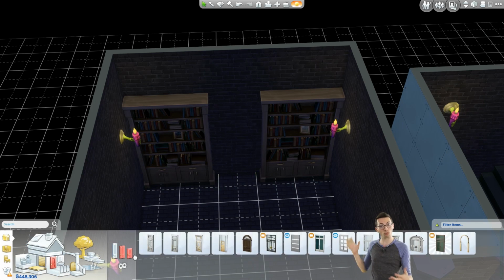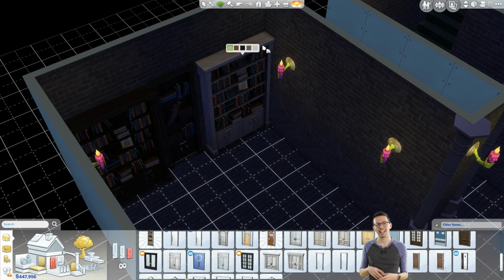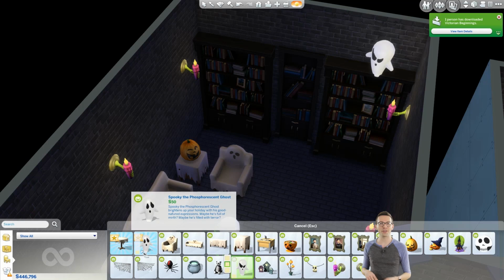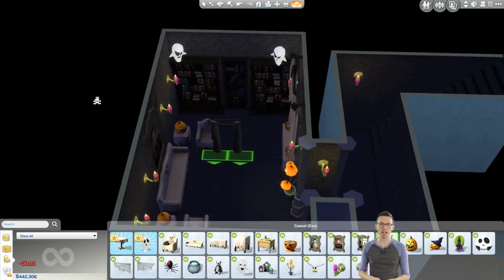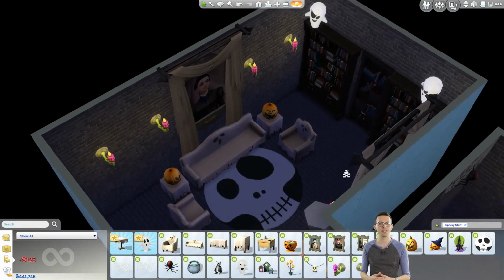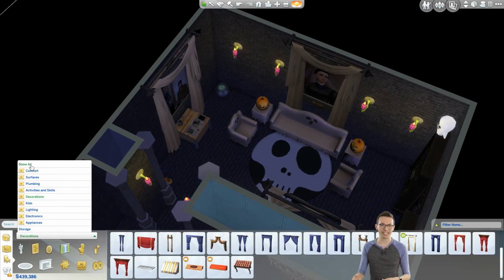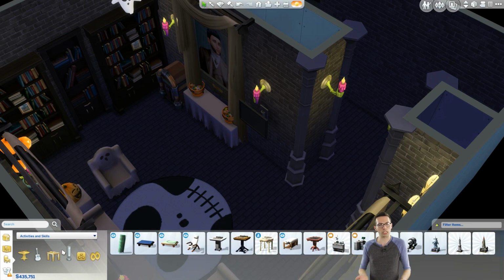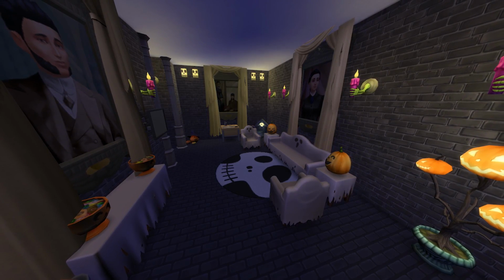Room Building - Halloween Basement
Gallery Link:

On The Curtis Paradis Show we put together and showcase new gaming content meant to make not only improve your in game experience, but also pass along some of the tricks of the trade when it comes to building and playing The Sims games.